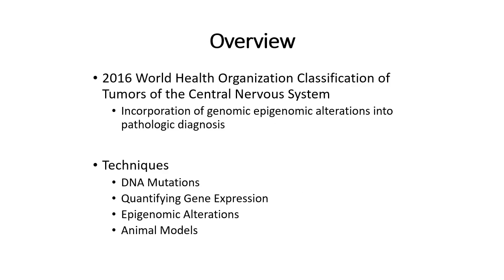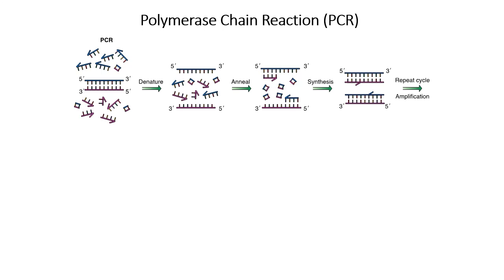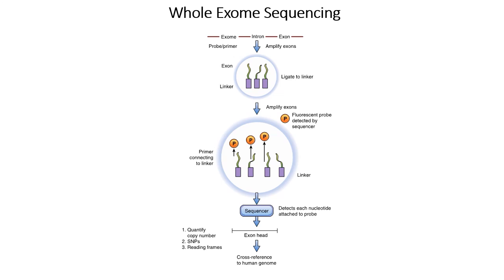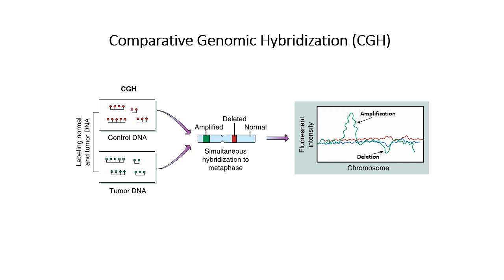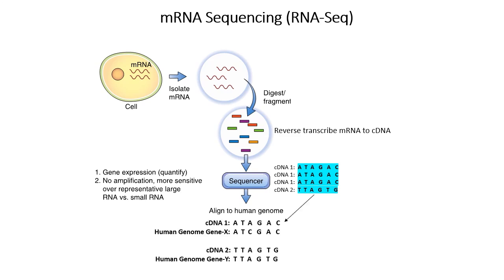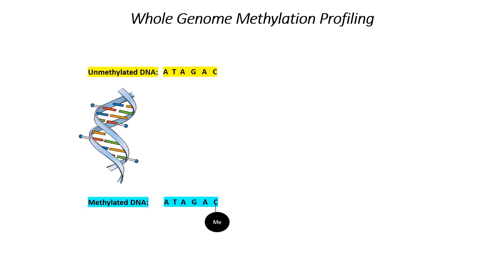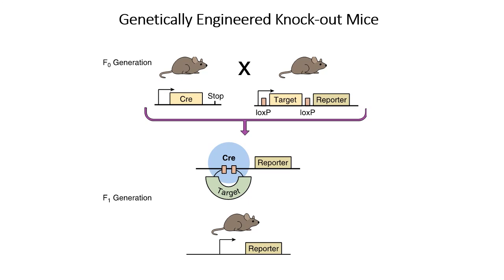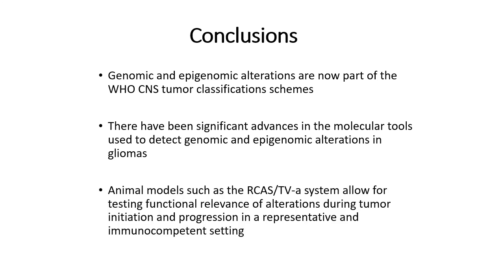Video 136 1 Molecular Genetics and Development of Targets for Glioma